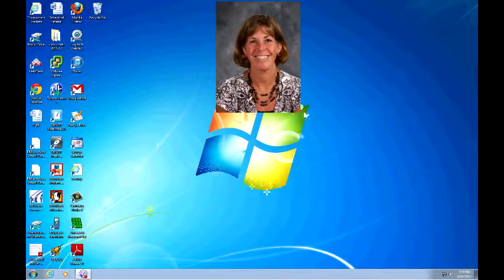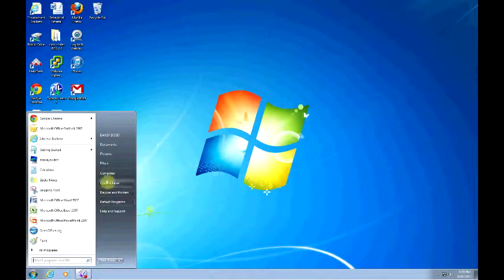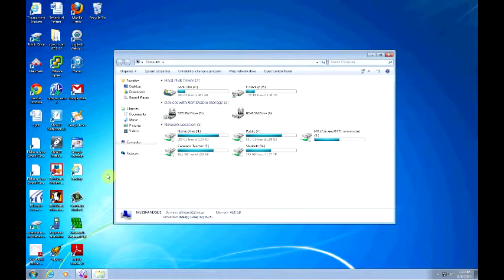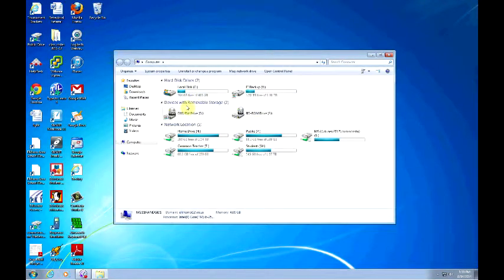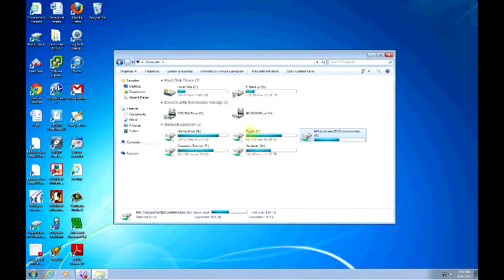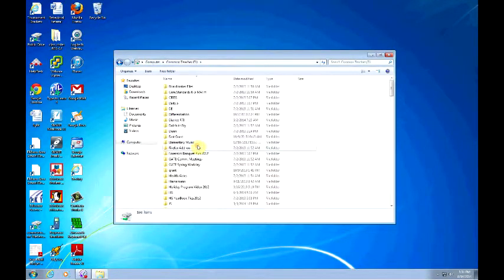Available Drives in EASD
Drives available to staff members in the Elkhorn Area School District.